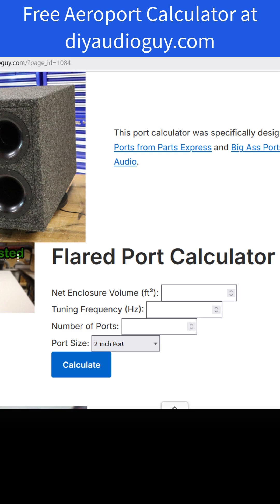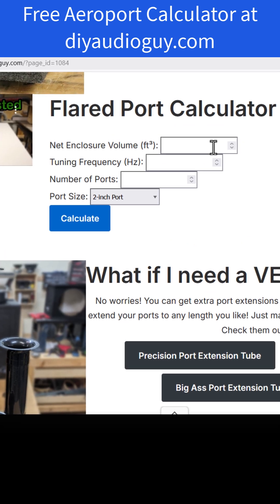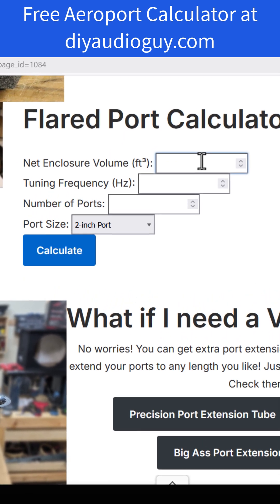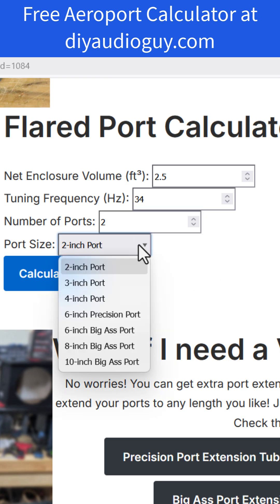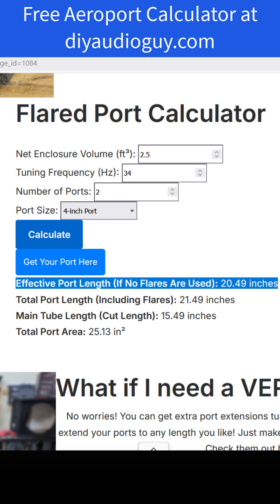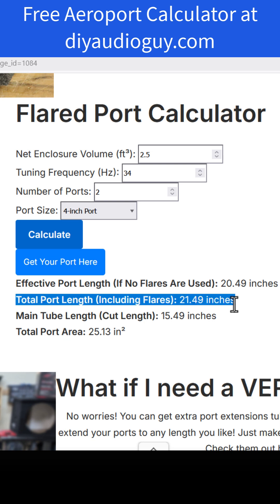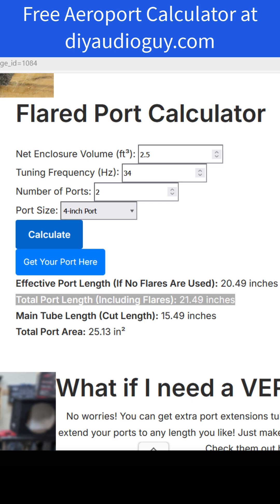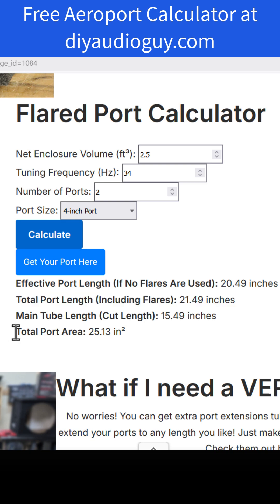How to design an aero port. Flared subwoofer port design tool.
Chapters:
0:00 Introduction